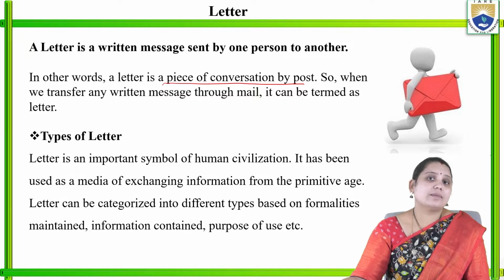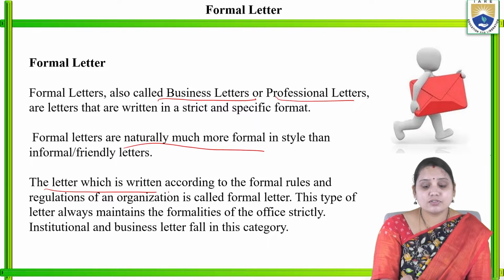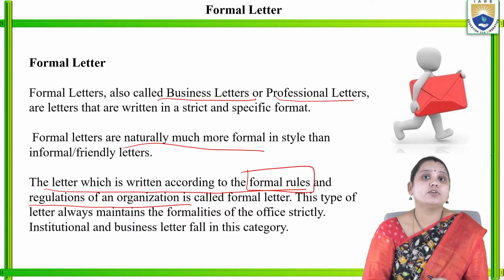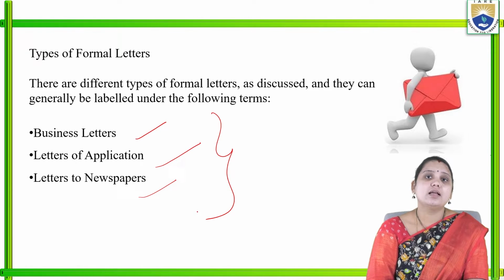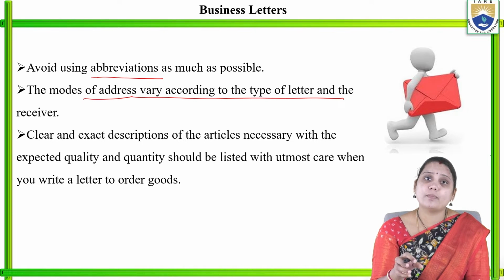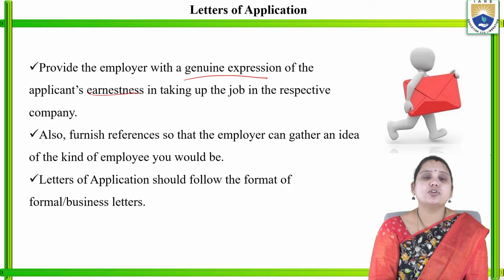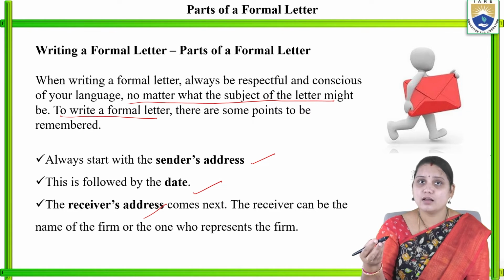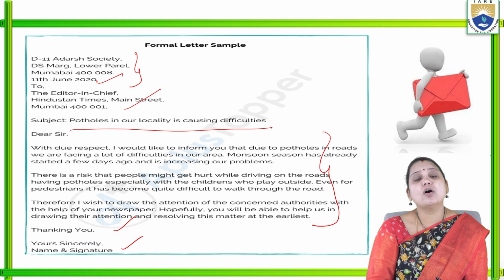Introduction to Formal Letters by Ms. S Veena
Introduction to Formal Letters by Ms. S Veena | IARE
Development Skills

Telangana, India.